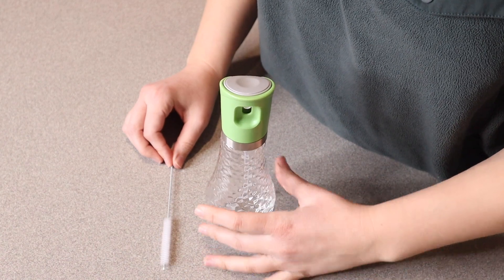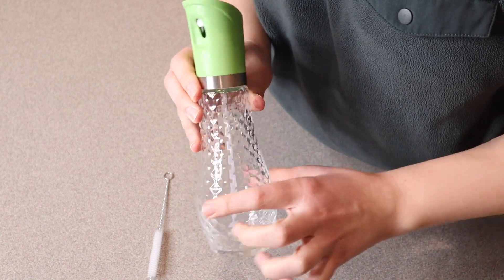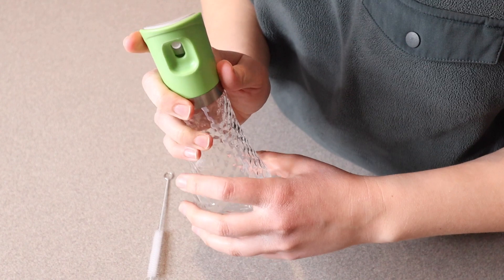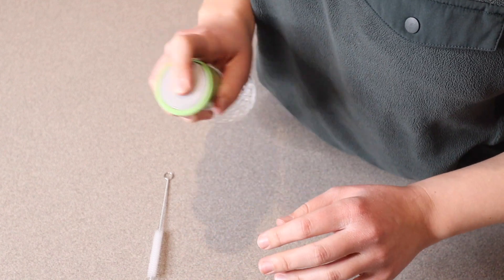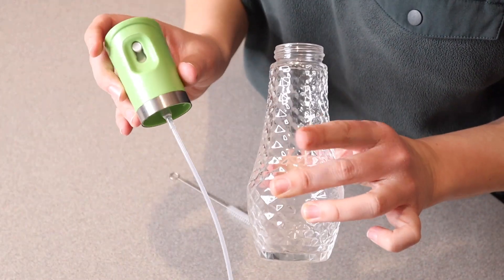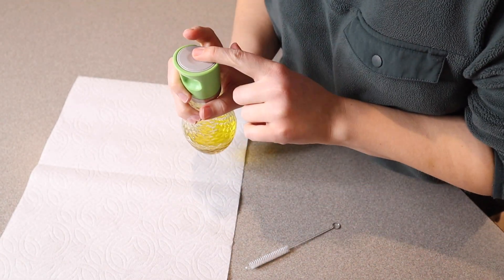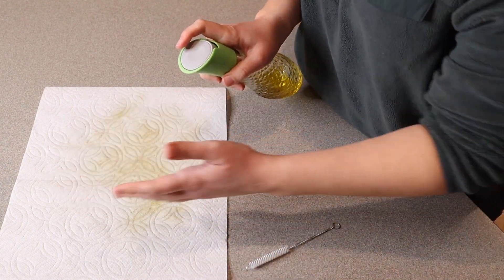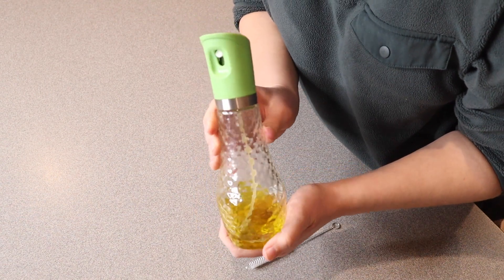Olive Oil Sprayer Bottle Review | Oil Mister Spay Bottle for Air Fryer Spritzer Kitchen Gadgets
👇👇 PRODUCT LINKS 👇👇
Oil Sprayer

👇Try Amazon Prime for 30 Days FREE!👇

Good Mist Sprayer -The oil sprayer mister gives a nice,fine wide stream.The optimize nozzle makes it spray evenly.Press it quickly and one press to the end.The sprayer works perfect it sprays a good amount of liquid out at a time.Compared with ordinary oil spray bottle, the oil mist area is larger and evenly sprayed.
Durable Glass Bottle -The bottle is made of crystal white glass.It is thickened,strong and durable.The spray bottle looks like little diamonds. The transparent bottle body make all kinds of liquid clearly identifiable.Bottle and bottom are anti-slip design.You will feel easy to grip it.The new generation glass bottle are not easy to break.
Detachable Sprayer Head -The sprayer head is made of food grade ABS plastic and PP.The sprayer head can be disassembled and washed.Each part can be individually disassembled.You will feel more detailed cleaning experience.Every place can be cleaned in place.3cm Large diameter is convenient to fill oil.Upgrade the large jug mouth make pour oil smoothly.
Easy to Press Button -Large buttons will let you feel comfortable to grip.You will feel easy to press. Large button is more energy-saving.Hand feeling according to the ergonomic nano-calculation comfortable.Your finger will not feel tired after cooking.Internal leak-proof silicone rubber ring make it better sealed. Inverted shaking does not leak.